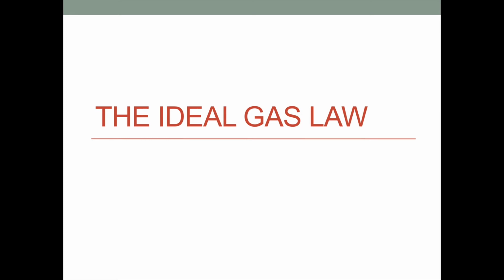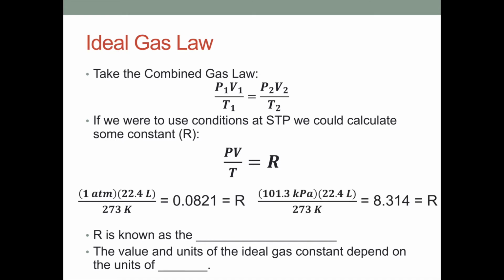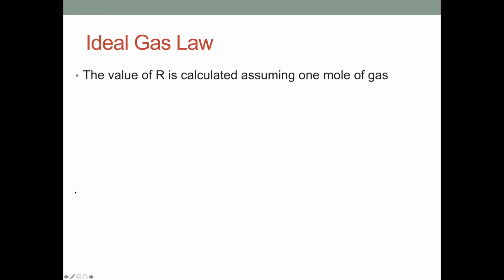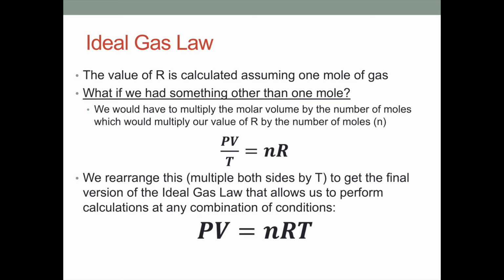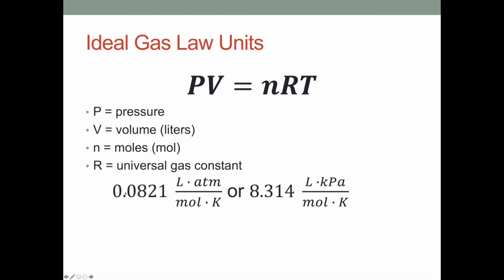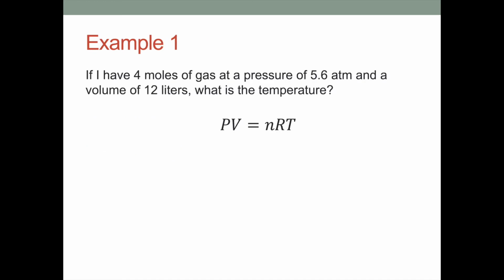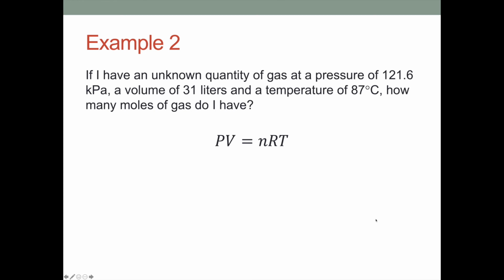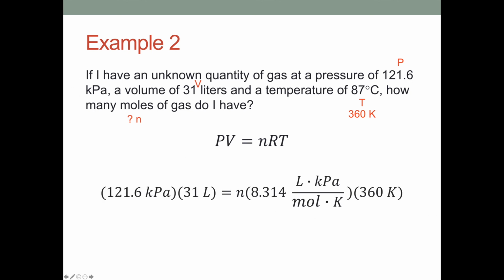The Ideal Gas Law